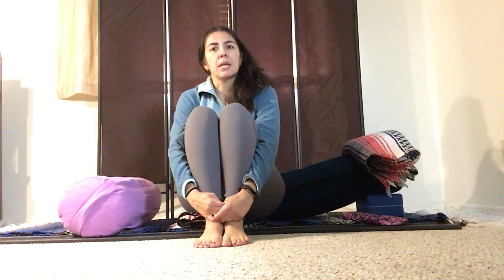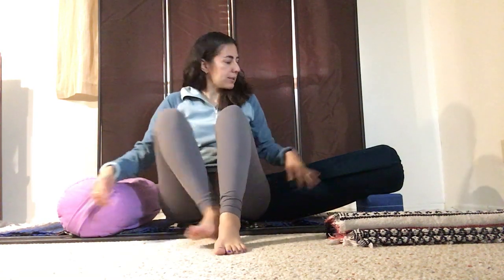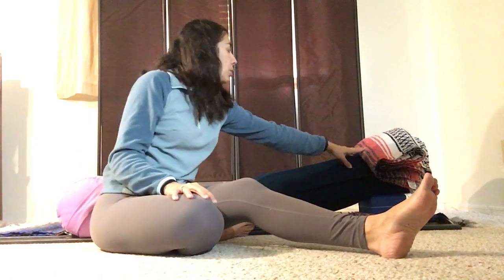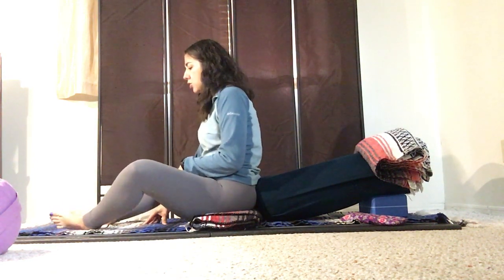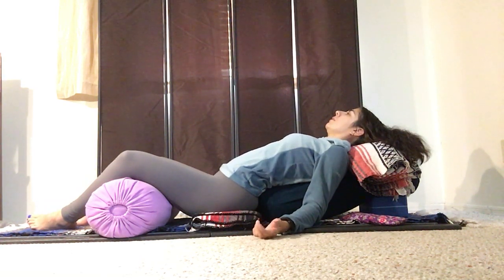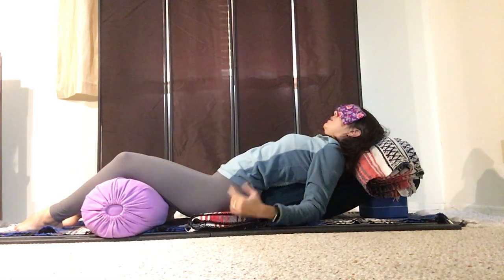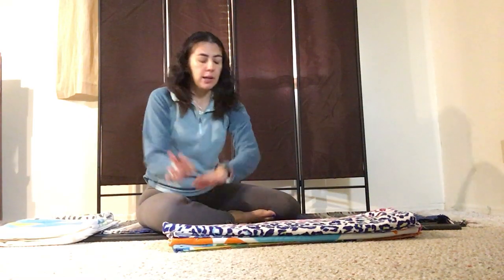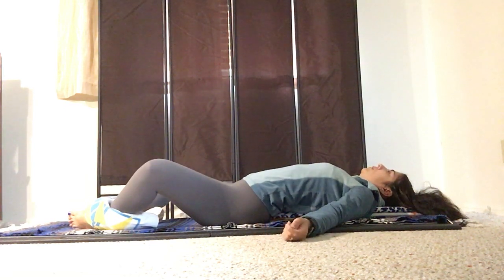Queen's Pose (aka Reclined Cobbler's Pose) set up 12.05.2018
Ann's teaches you how to set up for Queen's Pose (aka Reclined Cobbler's Pose), which is a great restorative pose to practice this time of year, but really anytime.